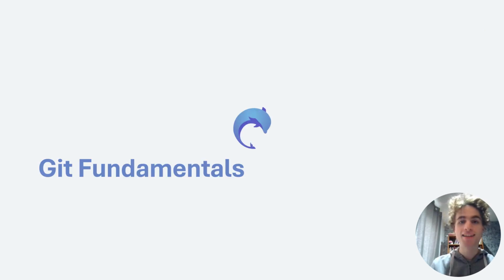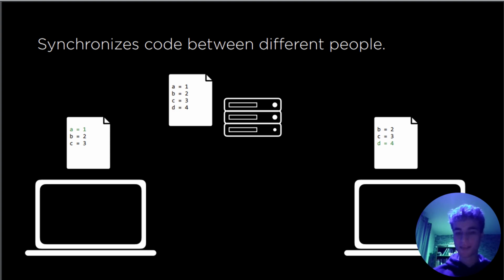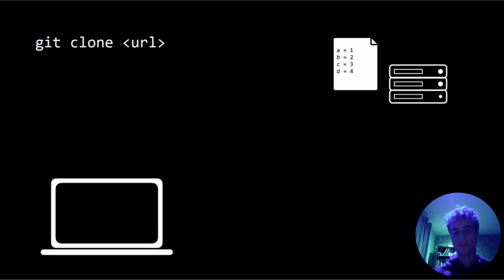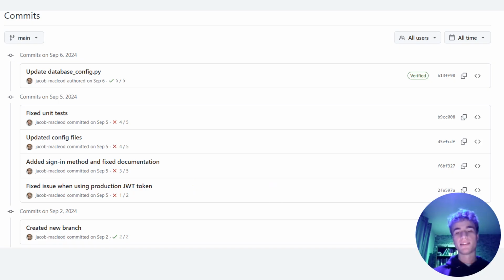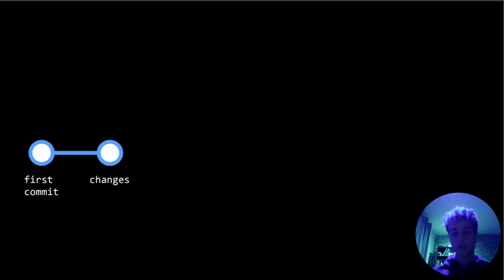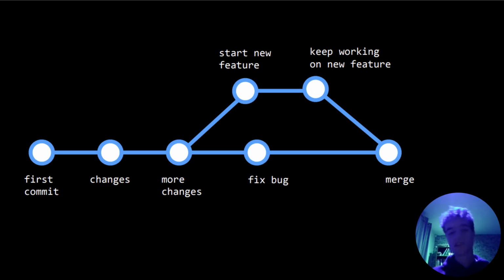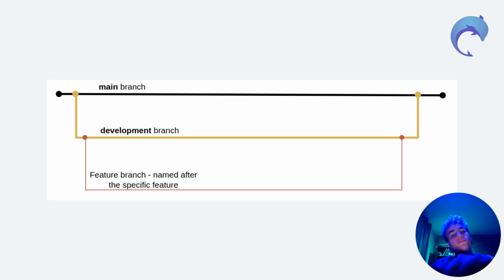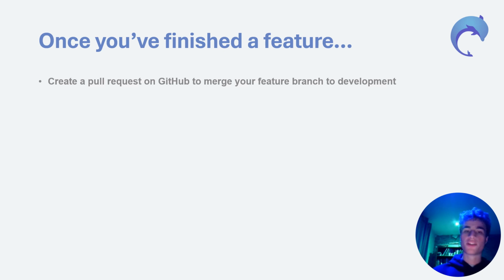How To Use Git - Dolphin Flashcards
This video gives an overview of how to use Git for Dolphin Flashcards.